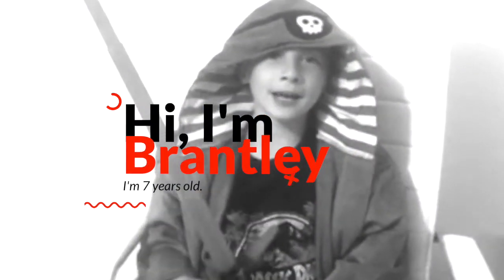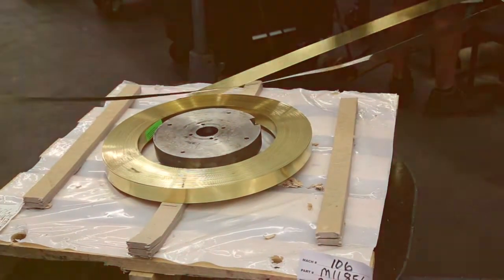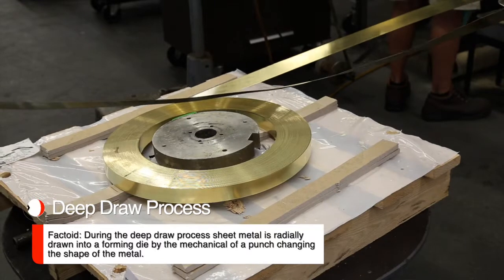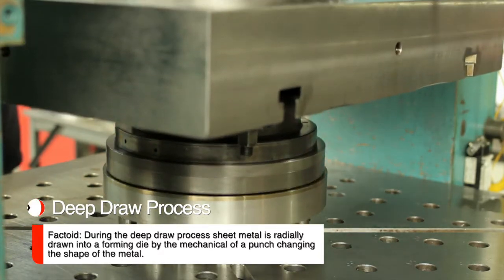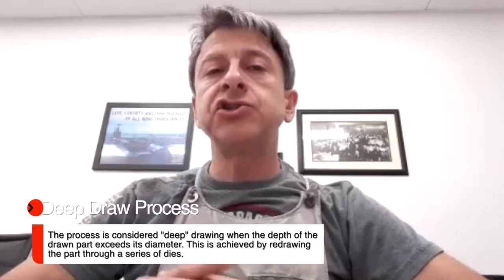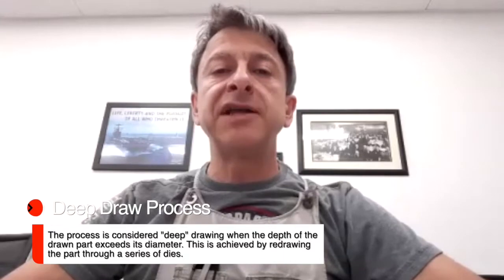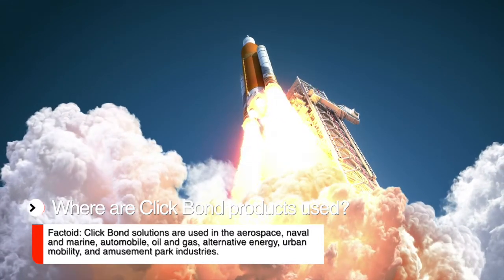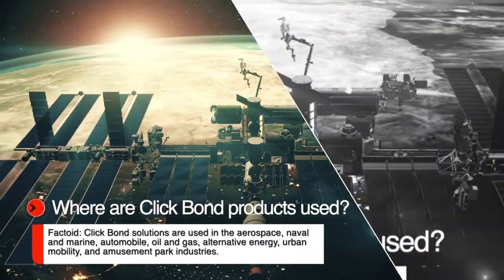What is Deep Draw Manufacturing?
CREDITS:
David Bohrer, National Association of Manufacturers
Ricky McLeod, Click Bond Employee
Nicholas Ritch, Click Bond Employee
Ellie Keene, Click Bond Employee
DJE Sound & Lighting